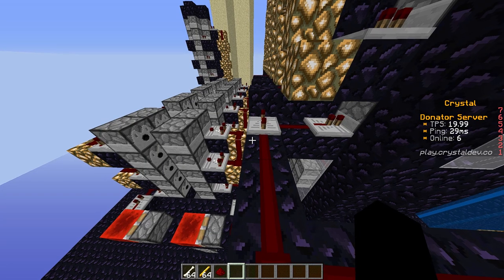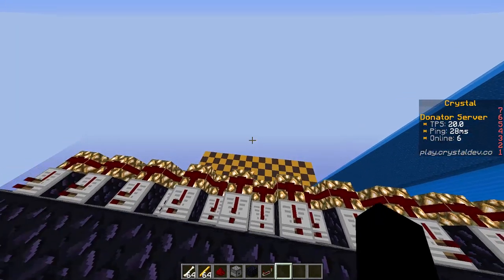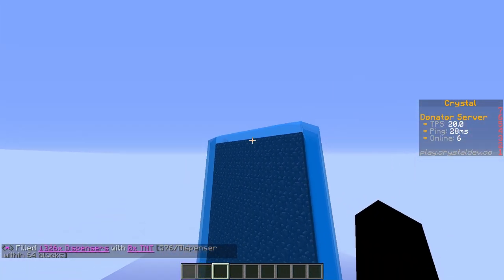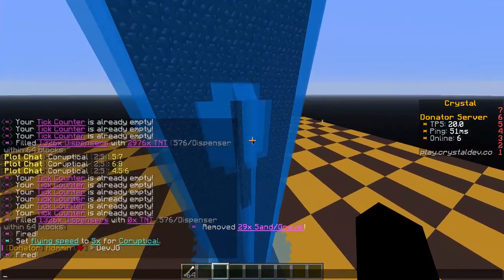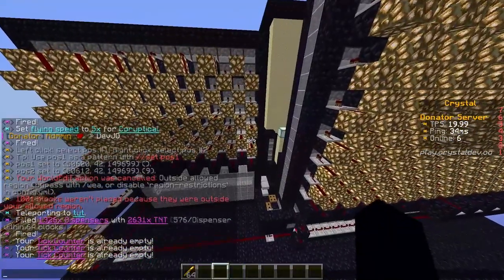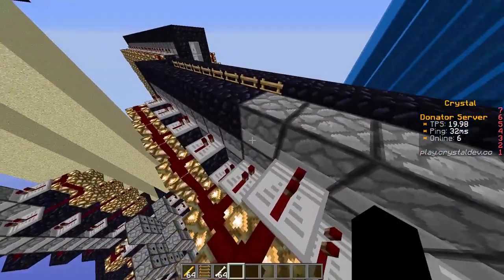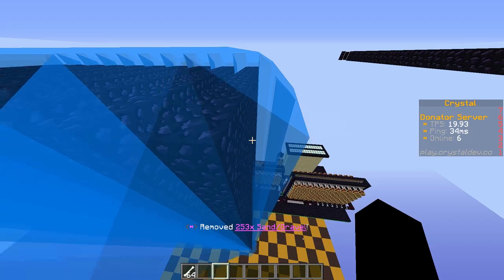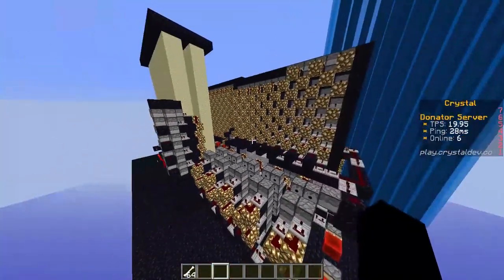How To Build A Cannon || Ep5 || 1Rev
If you have any more questions let me know!